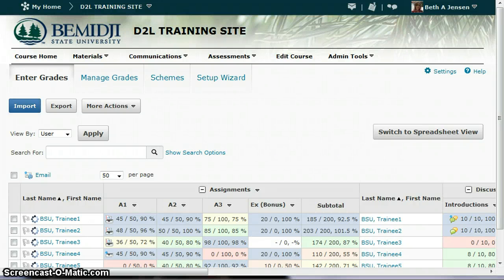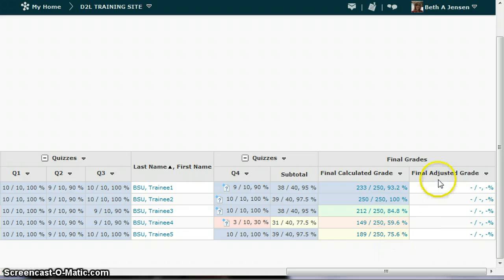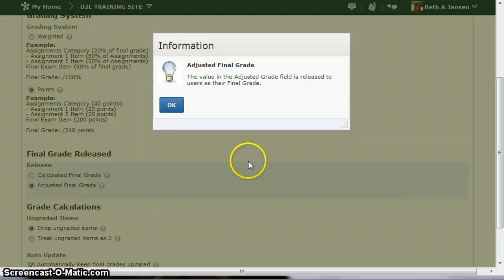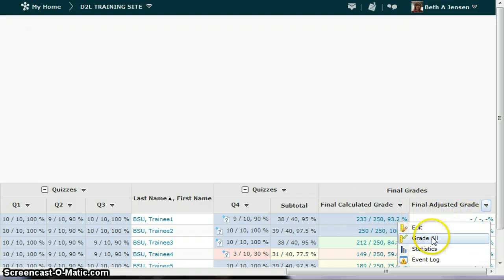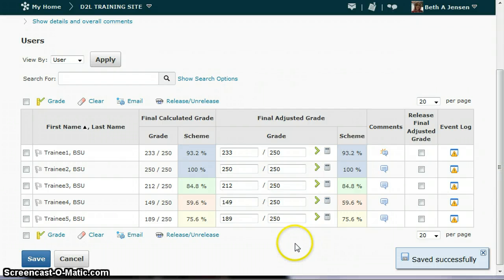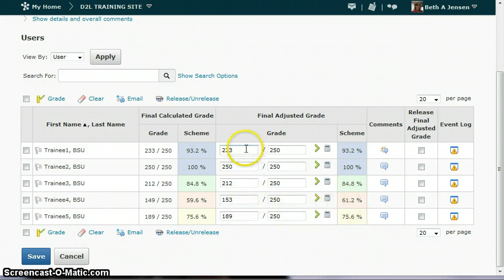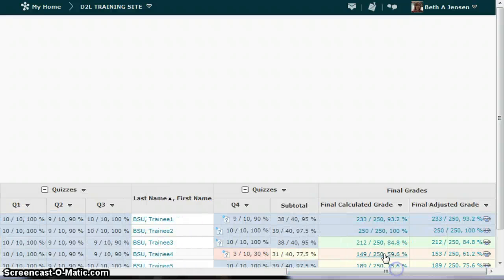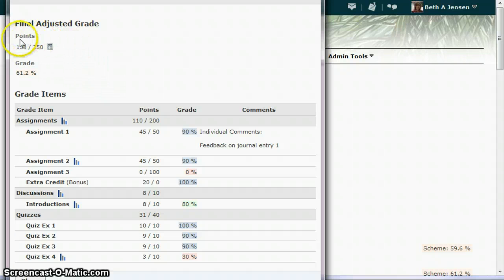D2L Release Final Adjusted Grades